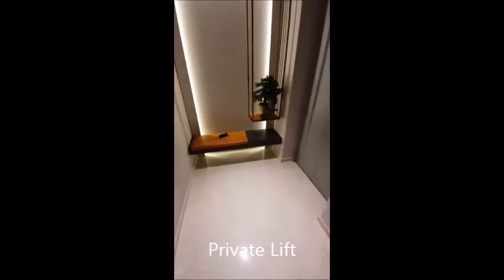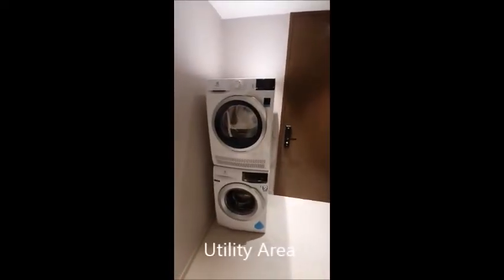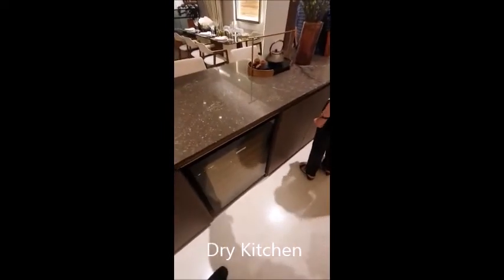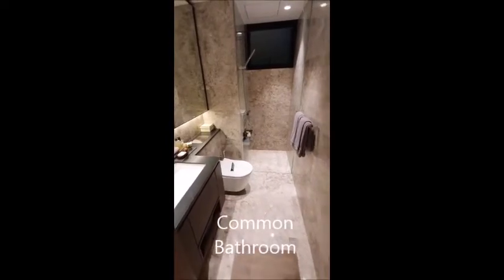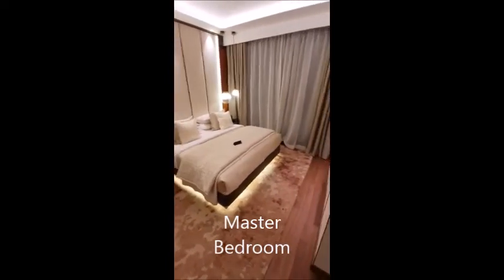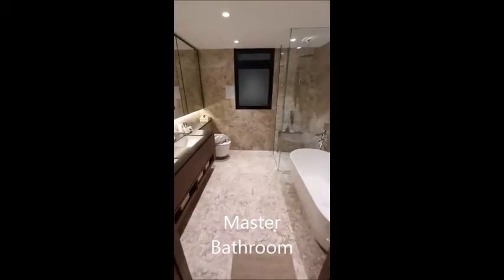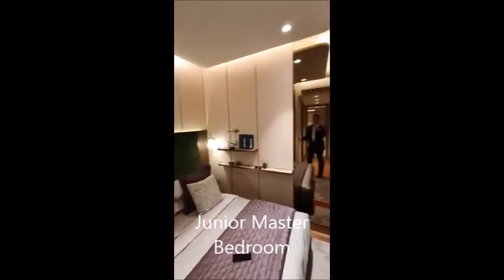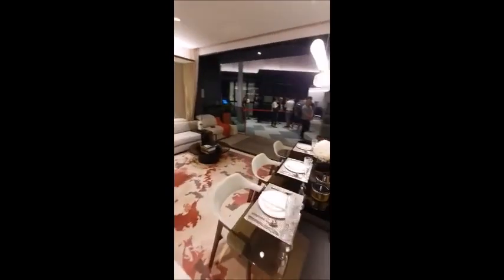Kopar At Newton - kopar at newton 5-bedroom walk through tour Singapore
If you are looking forward to investing in a property that is sited within a serene and tranquil environment with easy access to the city, then Kopar at Newton is the place.

Here are some of the key reasons why you should invest in this residential development:

1. District 9 is situated in a central part of Singapore allowing residents to access other parts of the island easily. Its strategic location makes it a good investment option for locals as well as foreigners who want to stay close to the CBD and live in a relaxed environment.

When it comes to amenities like leisure, dining, retail, and entertainment, there are aplenty near Kopar at Newton. This ensures residents access anything they need within a few minutes by foot. Some of Singapore’s top shopping malls such as United Square Shopping Mall is just 10 minutes walk away. Newton Food Centre is less than 5 minutes walk from Kopar at Newton. With a variety of hawker fare at your disposal, you can simply walk there and get dinner when you don’t feel like cooking or after a late-night outside.

Other amenities such as schools and hospitals are within the vicinity. This makes District 9 suitable for all residents including singles and families.

2. Commuting within the neighbourhood and to other parts of Singapore is smooth in this region. Although the MRT is a short walk away from Kopar at Newton, future residents will benefit from the excellent road transport system. Right next to your future home is Bukit Timah Road and Kampong Java Road linking to other prominent roads. Transportation is made seamless with the multitude of bus services that connect to the area.

Residents who drive can easily connect to the nearby shopping centre or business hub through the Pan-Island Expressway (PIE) and Central Expressway (CTE). The expressways provide quick access to any part of Singapore.

With an excellent transportation system comes several benefits. For instance, accessing the available amenities is made quicker. The roads link the neighbourhood to other prominent places in Singapore, such as Novena, Thomson, Bukit Timah, and Tanglin.

3. Access to schools is a factor that every home buyer or investor consider because it affects the quality of living. Kopar at Newton, being a property in District 9, means it enjoys easy access to schools. The district is packed with some of the top-performing schools in Singapore that will offer quality education to the residents.

Most of the prominent schools are a few minutes walk from Kopar at Newton:
Anglo Chinese Junior School
Saint Joseph’s Institution Junior
Farrer Park Primary School
Anglo-Chinese Primary School
Saint Margaret’s Primary School
Balestier Hill Primary
Singapore Chinese School
Raffles Girls Secondary School

Within the neighbourhood are kindergartens, nursery schools, and childcare centres, which are easily accessible from Kopar at Newton. Parents living with young kids in this neighbourhood are well covered.

4. With plenty of shopping options conveniently located from Kopar at Newton, shopaholics will enjoy their stay in this part of Singapore. Most of the malls are within walking distance and are ideal for retail therapy, so you have no need to travel outside the neighbourhood. Besides, the famous Orchard Road shopping belt is a few minutes drive away, which adds to your shopping options.

Less than 10 mins walk from Kopar at Newton sits the United Square Shopping Mall. If you have kids, then this is the perfect place to head for all your shopping needs. The mall is packed with fun, play and learning activities for kids. It has nearly every kid-friendly feature and equipment you can think of. They even have training academies and private schools for children.

Novena Square Shopping Mall is another option. The mall has multiple stores featuring eateries, sports stores, and other shops. You will find most sporting goods here, from winter camping to mountain gears, from popular brands like Nike, The North Face, and Light My Fire.

The 5-storey Novena Square 2 features more than 200 stores, including fashion, IT, beauty and furniture stores. Many people like the mall due to its fast-food options and restaurants. But the mall might not be a good option if you want a serious retail therapy.

From Kopar at Newton, a 5 mins drive will get you to Orchard Road. Orchard Road is famous as a shopping paradise. The whole street, which makes the Orchard Shopping Belt, is dedicated to shopping. People all over the world travel to Orchard Road for retail therapy. Along this shopping line, you will find established malls such as Ion Orchard, Orchard Central, Ngee Ann City, Tangs, Far East Plaza and more.